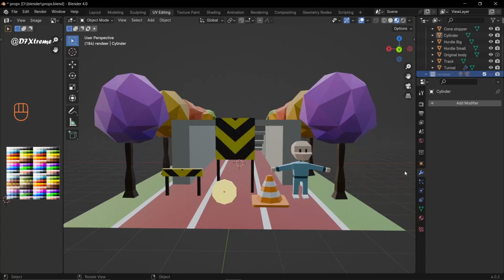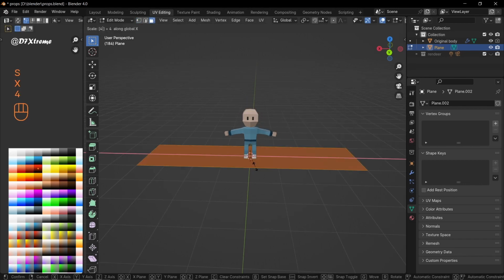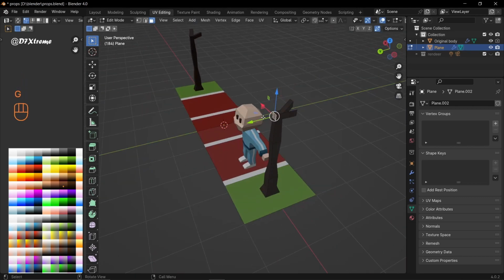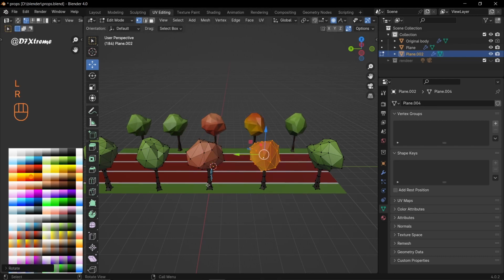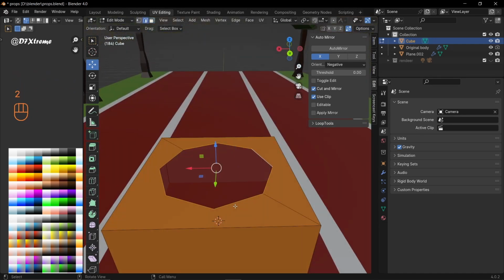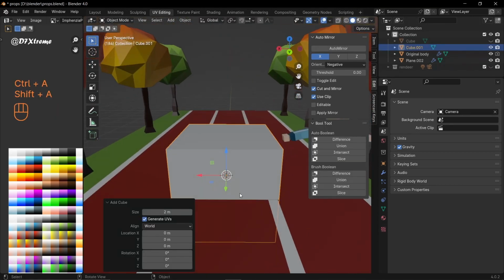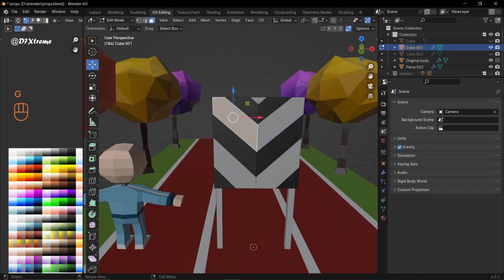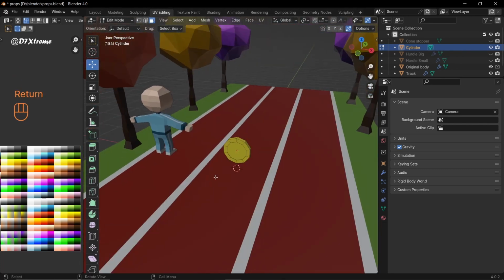Making Environment and Obstacles for my game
Hello Everyone, In this video I showed how I modelled a running track and some obstacles for an endless runner game. This are temporary props to till I get some good ideas. If you have any interesting ideas or suggestions, mention in the comment section.

Timestamps:
00:00 Intro
00:34 Tracks
02:51 Cone Obstacle
04:08 Hurdles
05:39 Coin
06:13 Tunnel (failed)